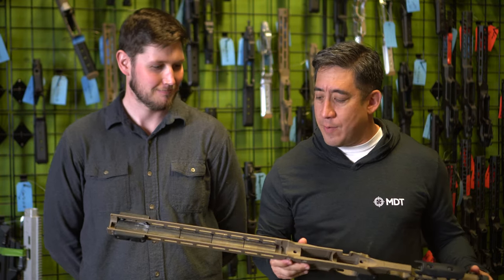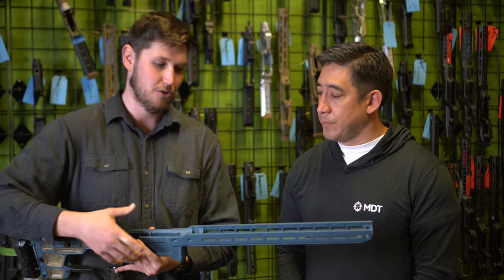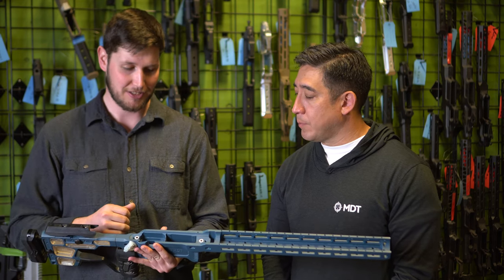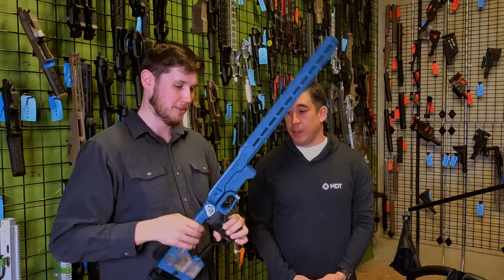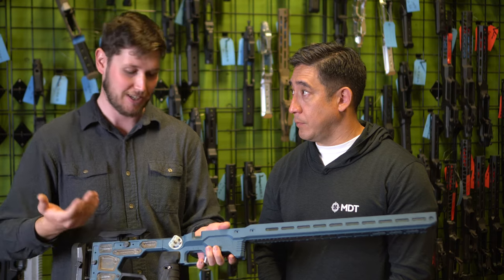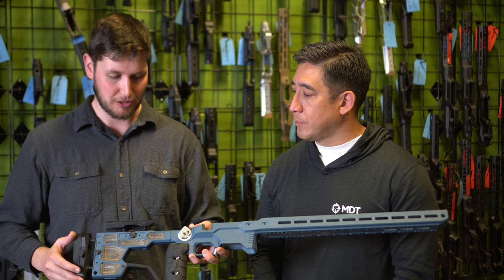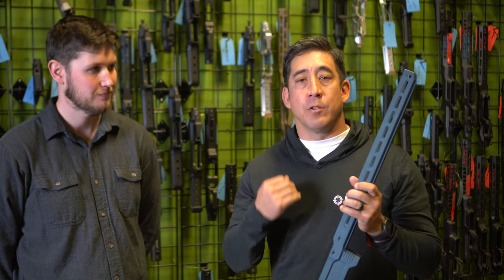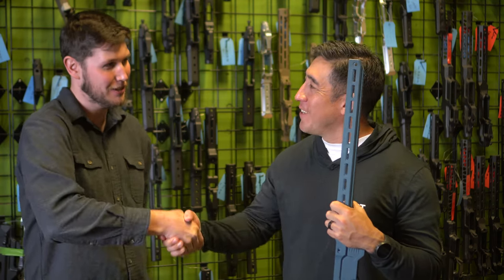NEW ACC Elite from MDT Sporting Goods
Mike goes over the features of the ACC Elite Chassis with Josh Botha from  @MDTTAC

Leupold Optics
Modular Driven Technologies
Red Beard Gunworks
Proof Research Barrels